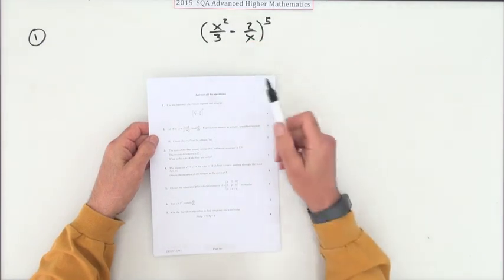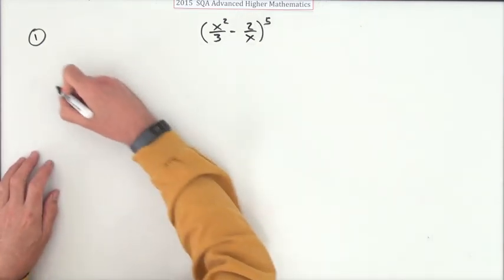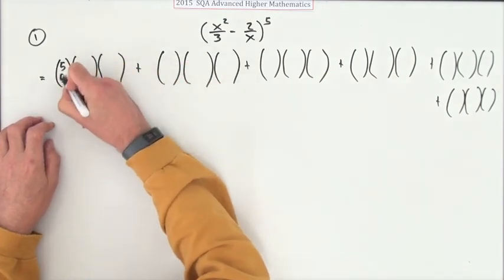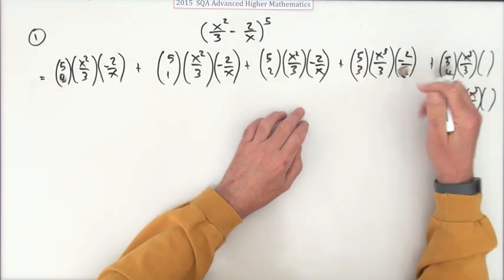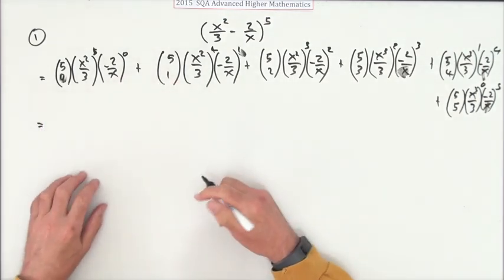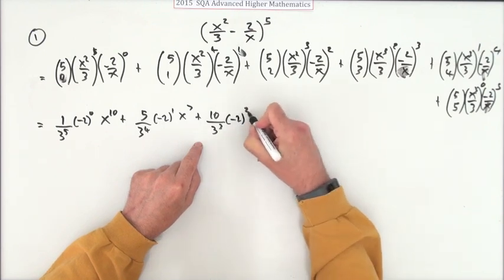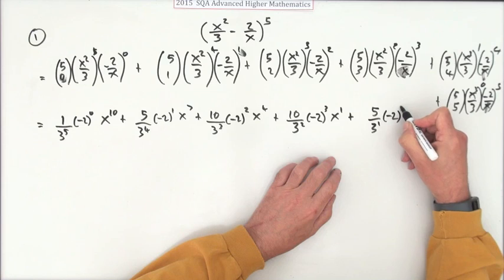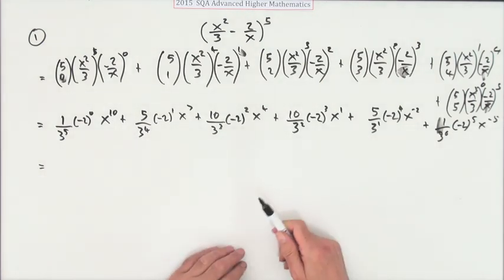2015 Advanced Higher Mathematics no.1 quick sketch